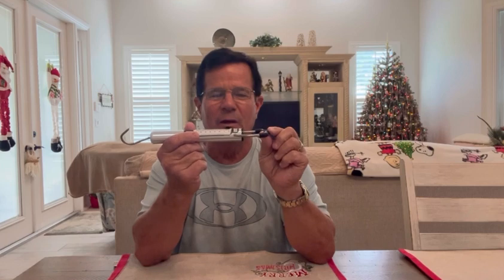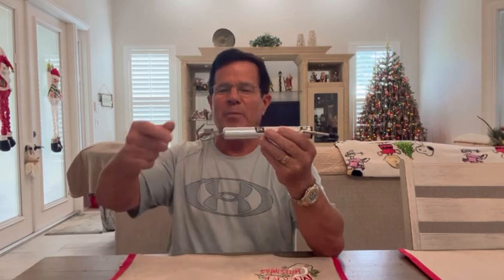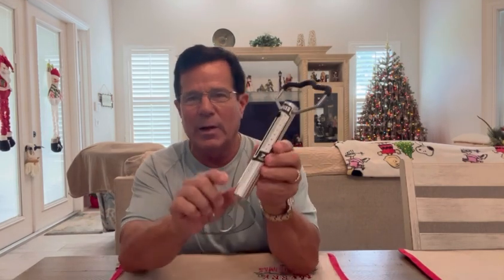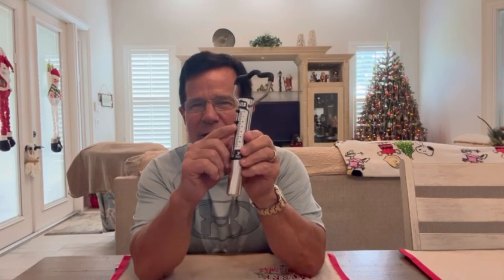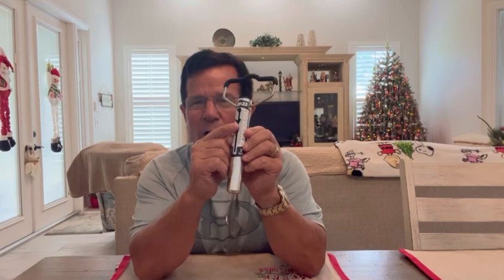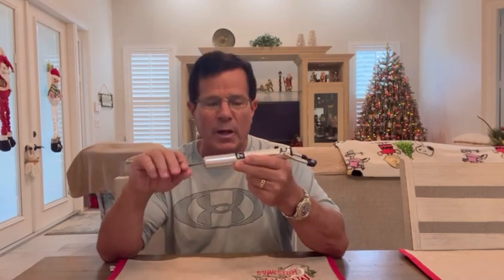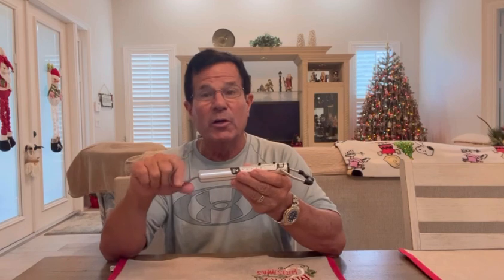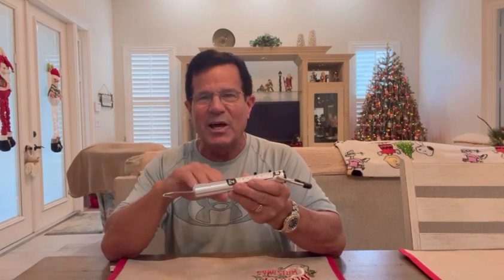Episode 11 - Setting the Hook Part 1 of 2